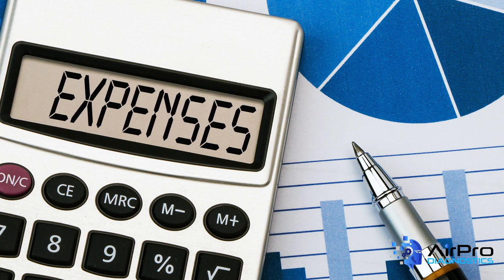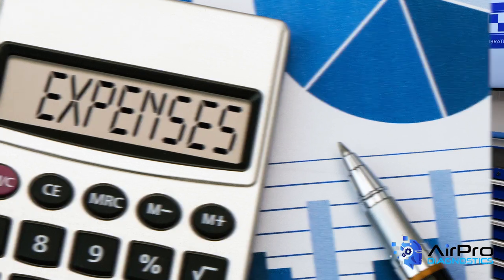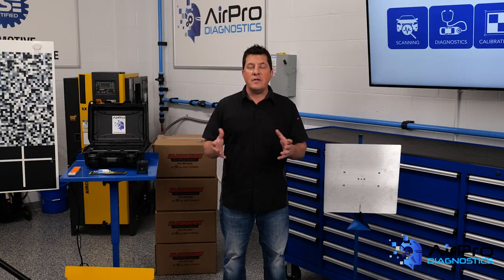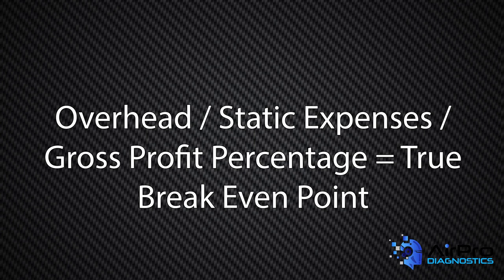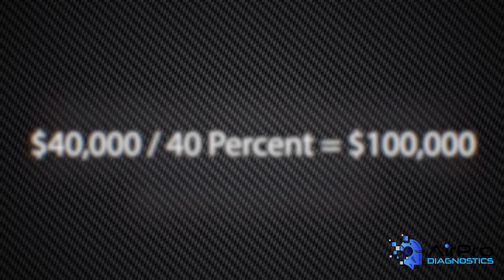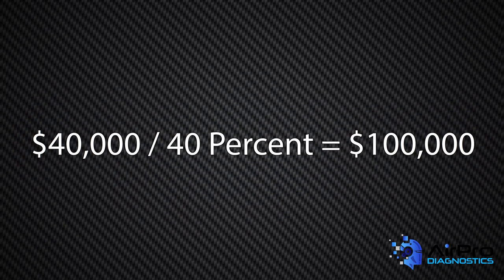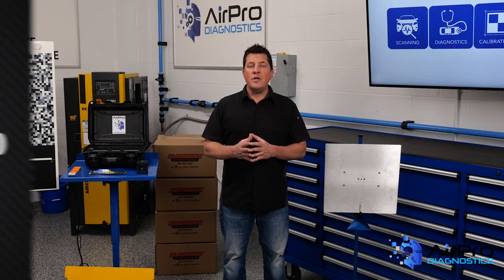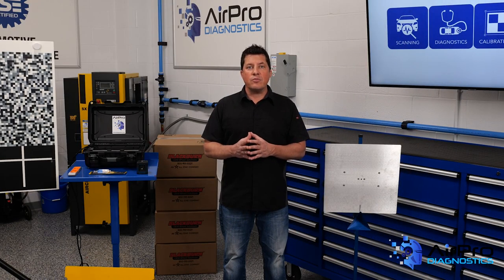Know Your Breakeven Point, Part 3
Knowing your breakeven point is the first step to getting a clear picture of your shop's finances. You must know the costs of the jobs you repair, and also your gross profit percentage. How do you figure out your gross profit percentage?